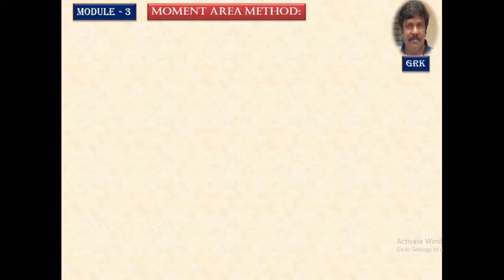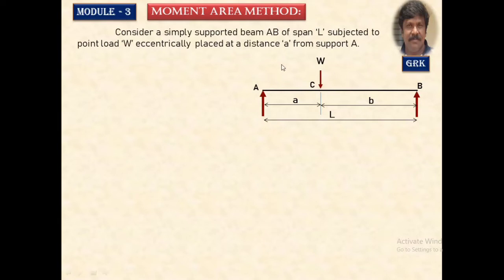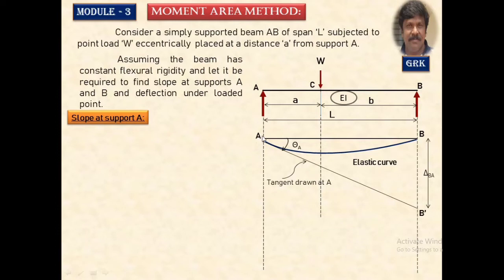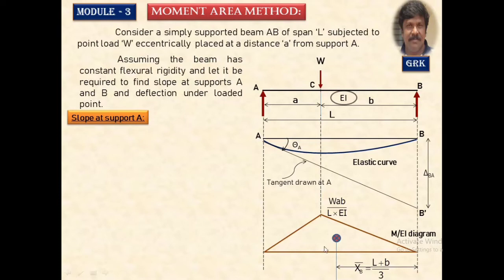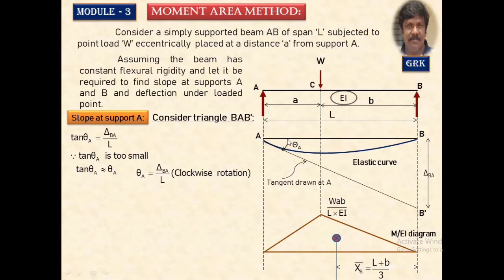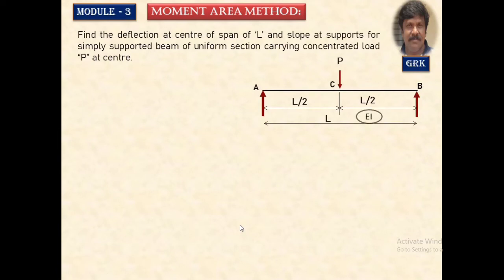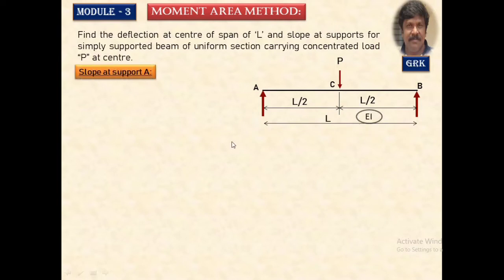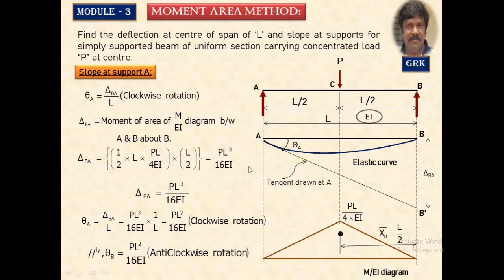Moment Area Method Part - 2 By G Ravindra Kumar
Deflection of Beams  Notes